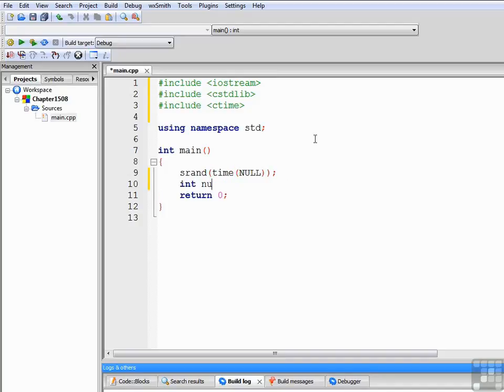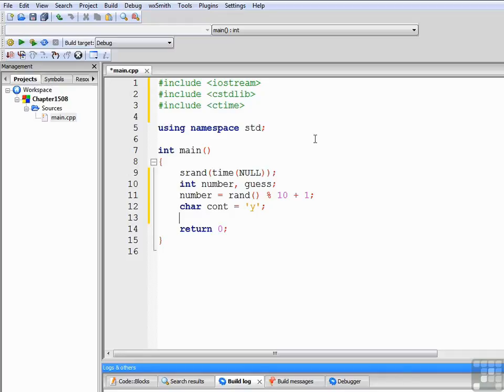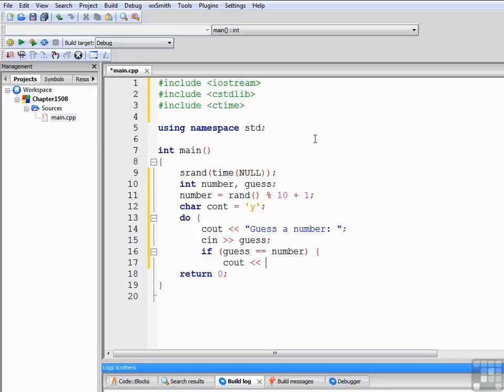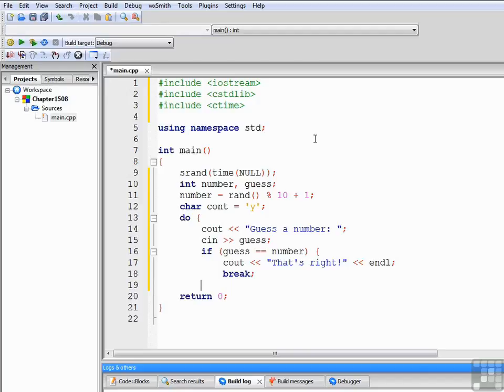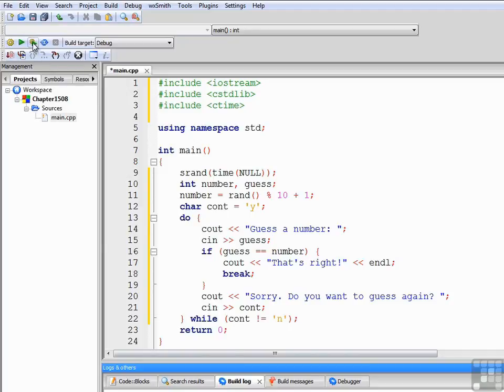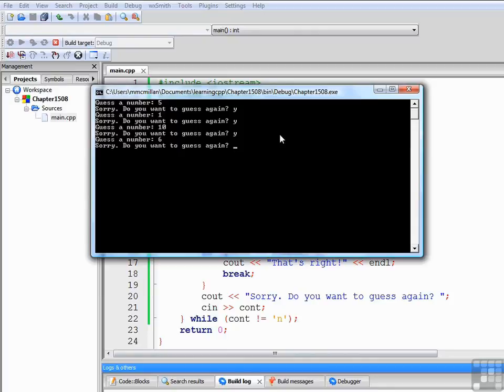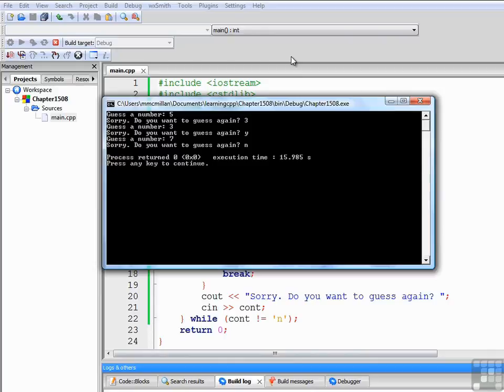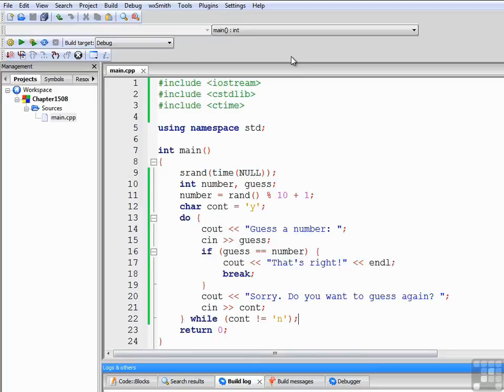1508 Exercise 2